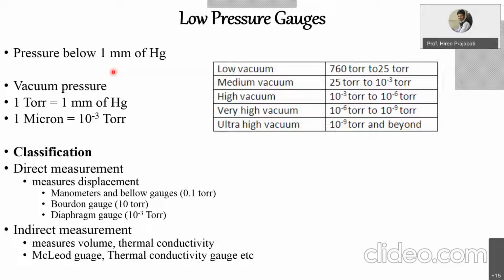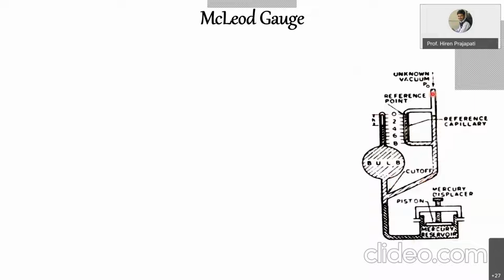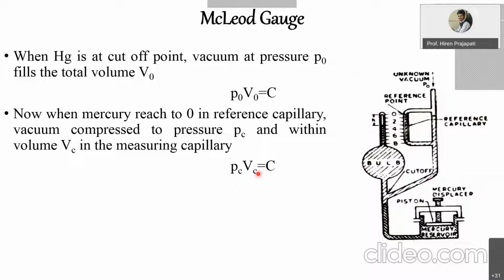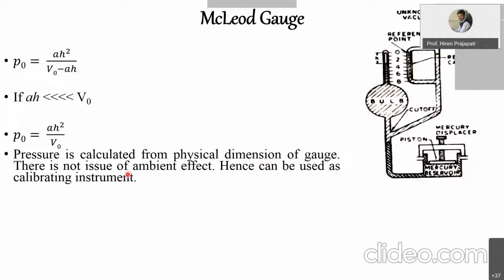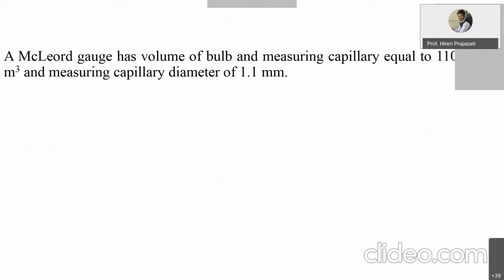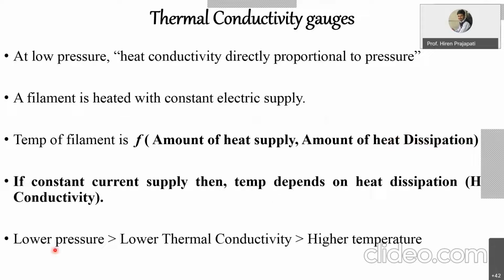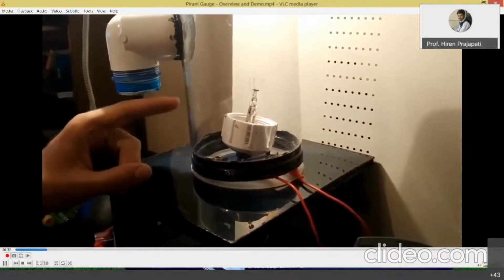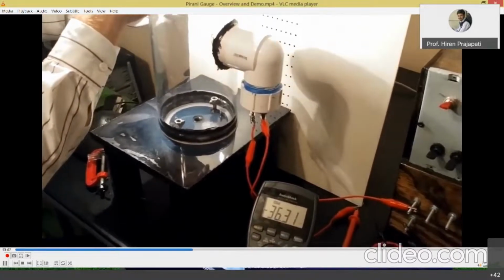Vacuum Pressure Measurement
This video covers pirani and McLeord Gauge.